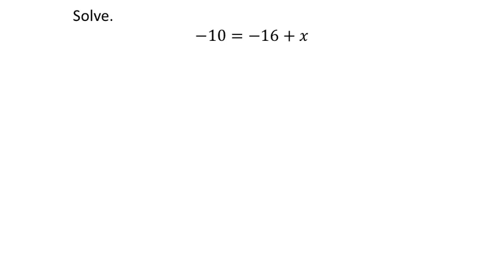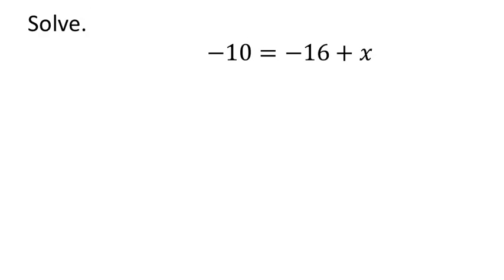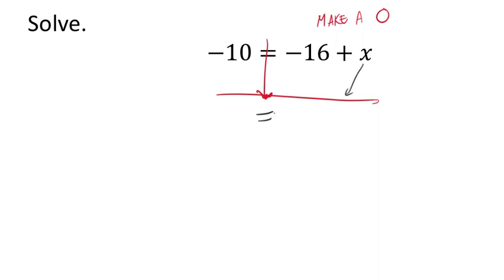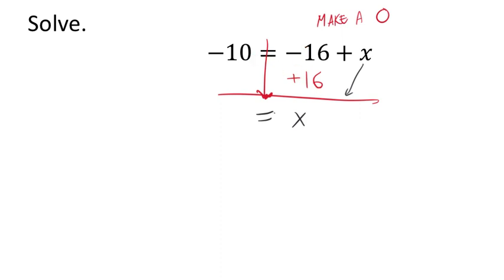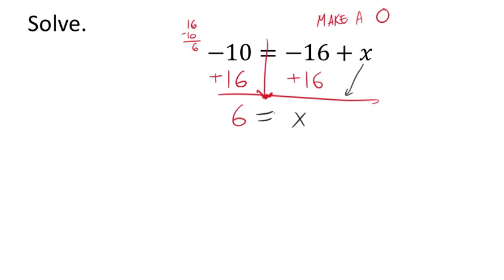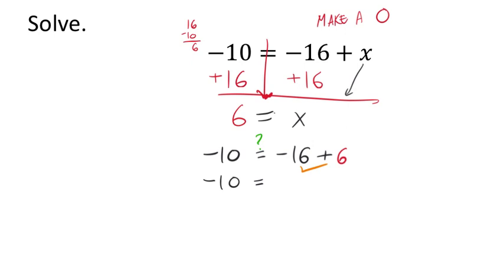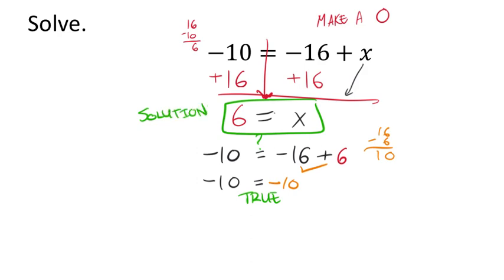An Example of Making Zeroes with Principles of Equality